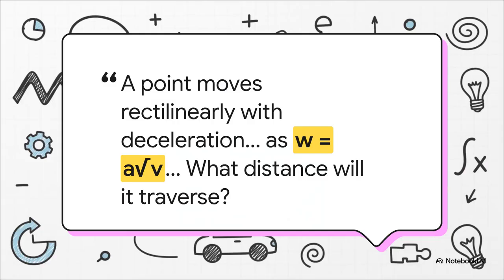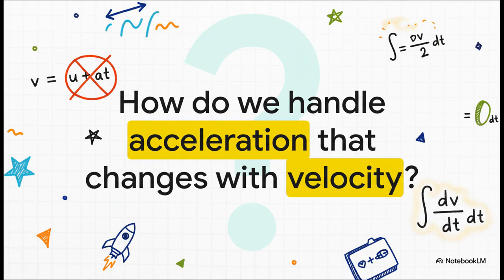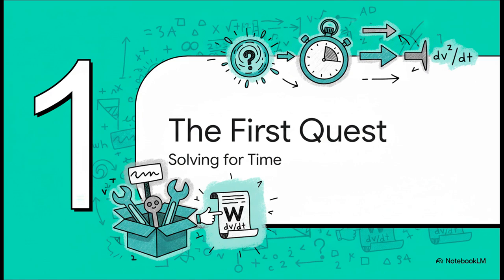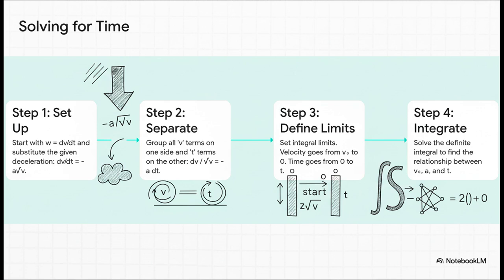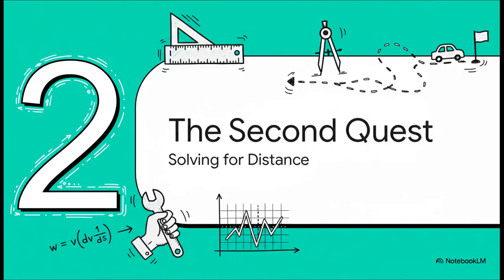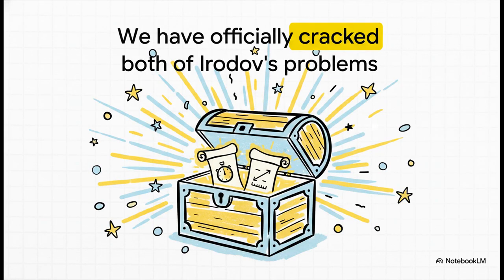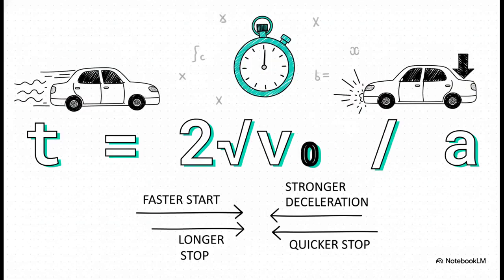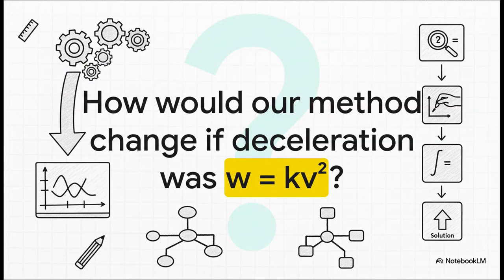[1.23]- Problems in general Physics by I E Irodov: BEST Solution by AI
[1.23]- Problems in general Physics by I E Irodov: Solution by Saket Sir
. A point moves rectilinearly with deceleration whose modulus
depends on the velocity v of the particle as w = al/ v, where a is a
positive constant. At the initial moment the velocity of the point
is equal to va. 'What distance will it traverse before it stops? What
time will it take to cover that distance?